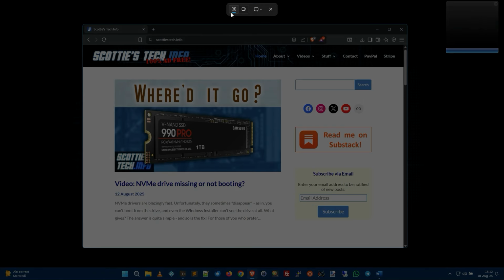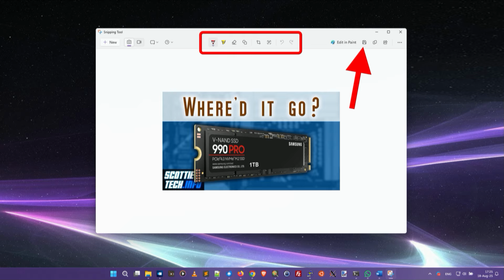Keyboard Kommando 10: Snip anything on your screen!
"How do I capture part of my screen?" is a very common question. In #10 of the Keyboard Kommando Series, you'll learn the simplest, quickest, fastest way to snip anything: a window, part of a window, an image, or even the whole screen. You can then edit directly, or paste into an image editor. Piece of cake!